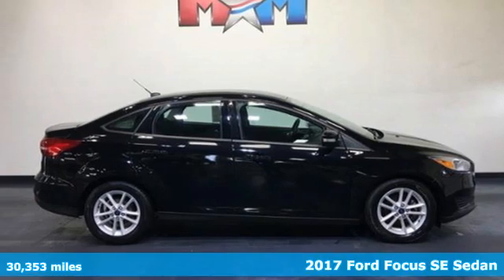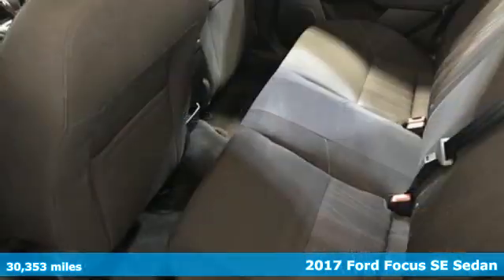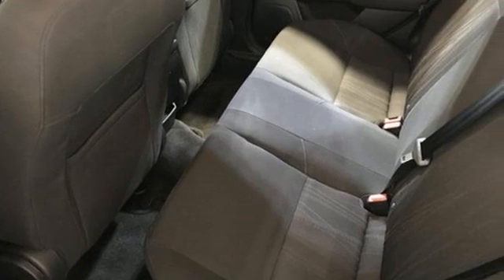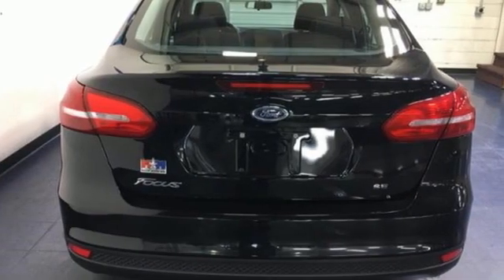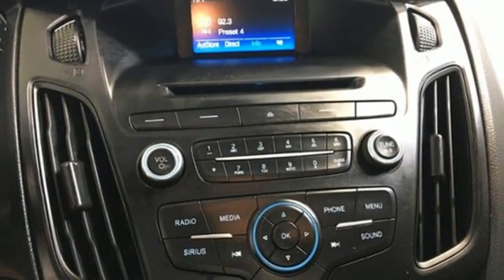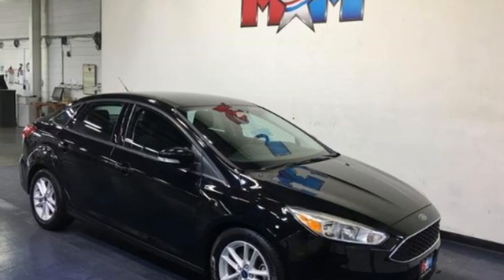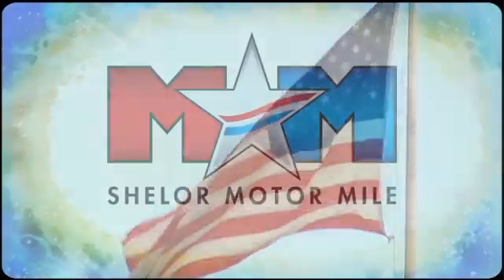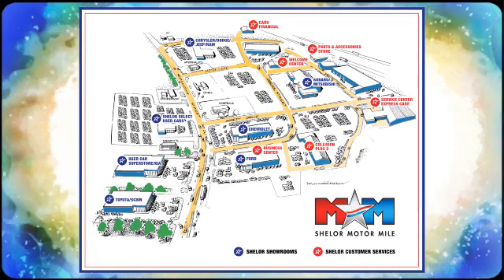Used 2017 Ford Focus Christiansburg VA Blacksburg, VA FD190666A - SOLD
Year: 2017
Make: Ford
Model: Focus
Trim: SE Sedan
Engine: 2.0L 4 Cylinder Engine
Transmission: 6-Speed A/T
Color: Shadow Black
Interior: Charcoal Black
Mileage: 30353
Stock #: FD190666A
VIN: 1FADP3F20HL266416
Nice, GREAT MILES 30,358! FUEL EFFICIENT 40 MPG Hwy/30 MPG City! CD Player, iPod/MP3 Input, Onboard Communications System, Smart Device Integration, Brake Actuated Limited Slip Differential, CHARCOAL BLACK, CLOTH FRONT BUCKET SE... AND MORE!br /br /KEY FEATURES INCLUDEbr /Back-Up Camera, Turbocharged, iPod/MP3 Input, CD Player, Onboard Communications System, Aluminum Wheels, Brake Actuated Limited Slip Differential, Smart Device Integration. MP3 Player, Satellite Radio, Keyless Entry, Child Safety Locks, Steering Wheel Controls. br /br /OPTION PACKAGESbr /TRANSMISSION: 6-SPEED POWERSHIFT AUTOMATIC, CHARCOAL BLACK, CLOTH FRONT BUCKET SEATS 6-way manual driver (up/down, fore/aft, recline), 4-way manual passenger (fore/aft, recline) and removable adjustable head restraints (4-way). Ford SE with Shadow Black exterior and Charcoal Black interior features a 3 Cylinder Engine with 123 HP at 6000 RPM*. Originally bought here, Local Trade-In br /br /EXPERTS RAVEbr /Edmunds.com's review says Much like its upscale interior, the driving characteristics of the 2017 Ford Focus help it stand out in its class. the ride quality is smooth, quiet and docile on the highway or over broken city streets, but it still manages to handle corners well and feel especially sporty for the class.. Great Gas Mileage: 40 MPG Hwy. AutoCheck One Owner br /br /BUY FROM AN AWARD WINNING DEALERbr /At Shelor Motor Mile we have a price and payment to fit any budget. Our big selection means even bigger savings! Need extra spending money? Shelor wants your vehicle, and we're paying top dollar! br /br /Tax DMV Fees & $597 processing fee are not included in vehicle prices shown and must be paid by the purchaser. Vehicle information and equipment is based off standard equipment as decoded from VIN and may vary from vehicle to vehicle.br / Chevrolet Ford Chrysler Dodge Jeep & Ram prices include current factory rebates and incentives some of which may require financing through the manufacturer and/or the customer must own/trade a certain make of vehicle. Residency restrictions apply see dealer for details and restrictions. All pricing and details are believed to be accurate but we do not warrant or guarantee such accuracy. The prices shown above may vary from region to region as will incentives and are subject to change.